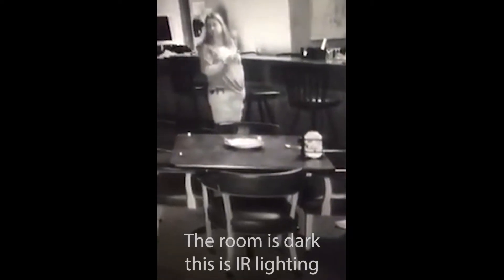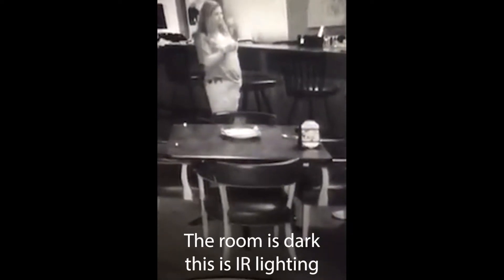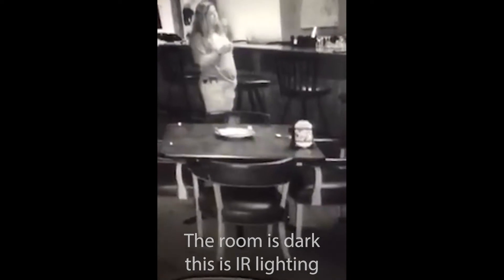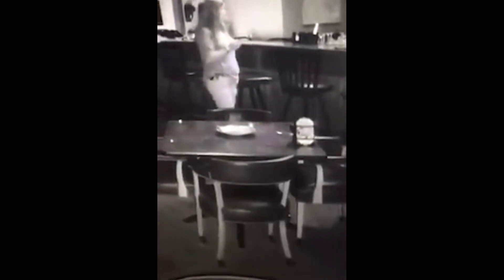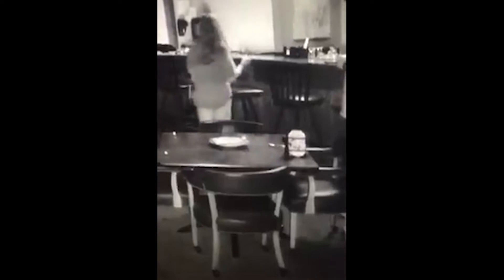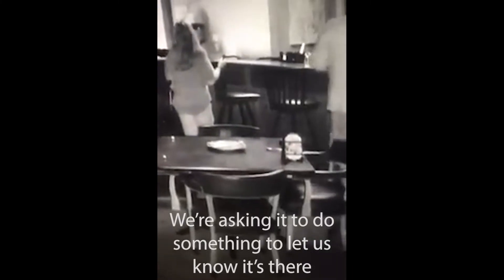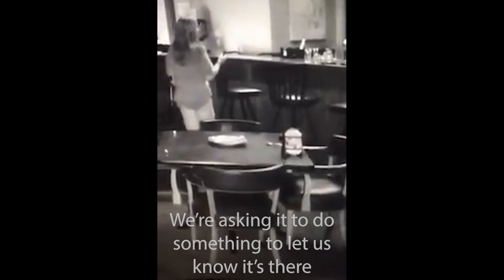FLYING Fork Paranormal EVIDENCE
This is insane!  Watch the fork on the right side of the plate spring off the plate.  We're investigating at this time asking it to do something to let us know it's there!

Check us out on:
Facebook: Search - First in Fright Paranormal

Instagram: Search - First in Fright Paranormal